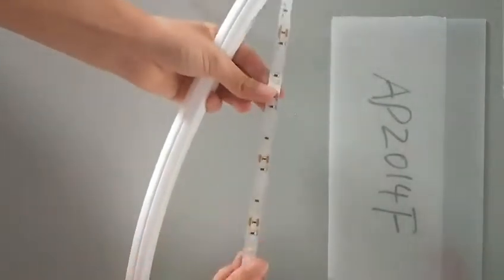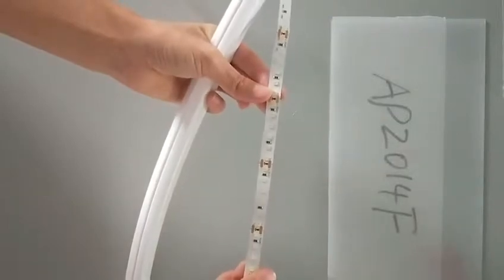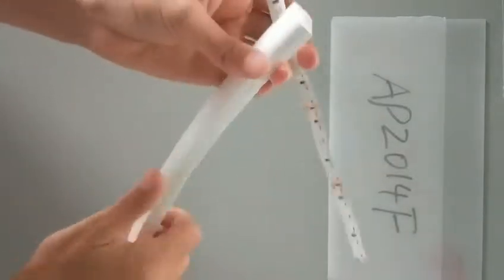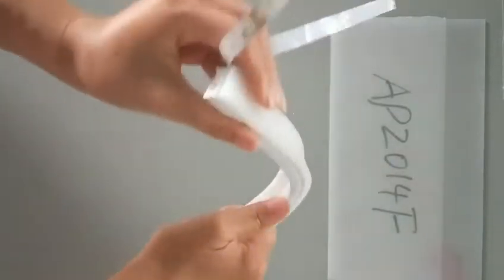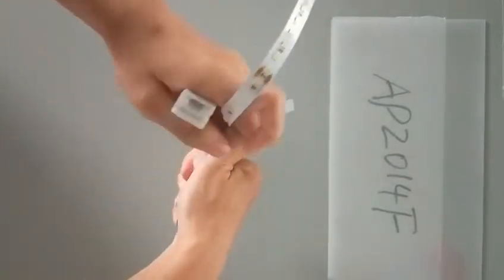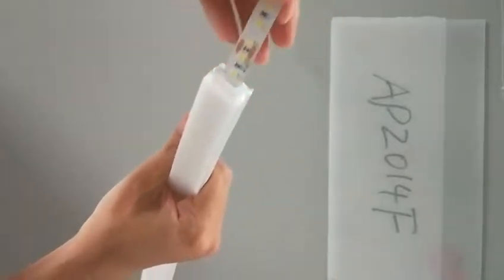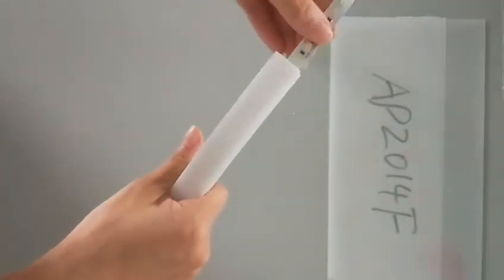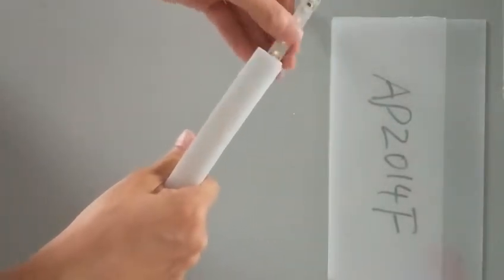silicon extrusion profile tube for DIY Waterproof LED neon flex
Silicon tube
silicon neon flex
 is a good choice for DIY waterproof LED neon flex, with light surface 20mm
20X12mm LED silicon profile